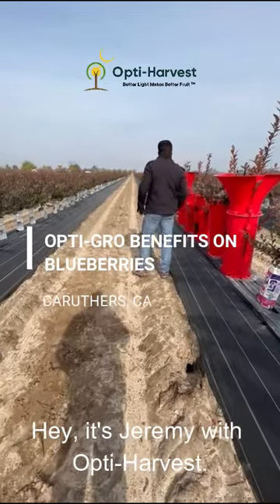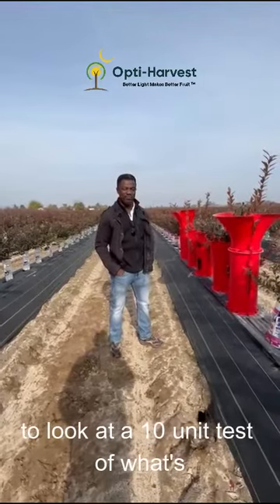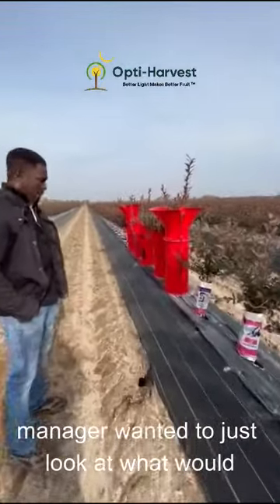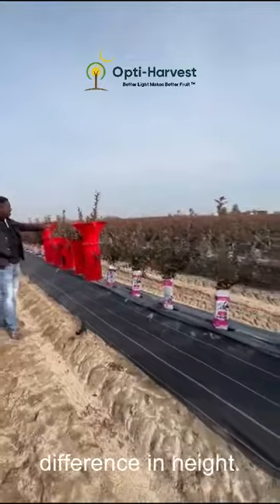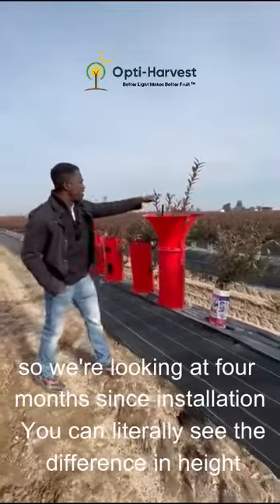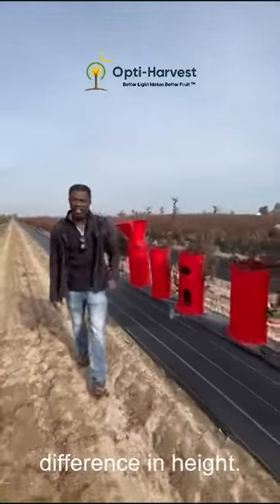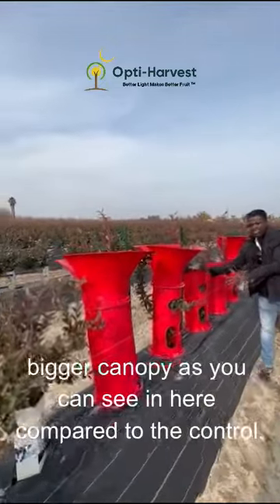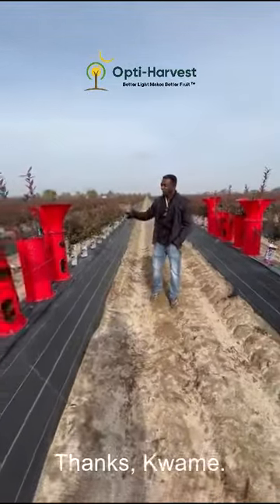Opti-Gro Benefits on Blueberries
Opti-Harvest’s @Jeremy Basich and @Atiako Acheampong made some favorable observations this week at a one year-old blueberry block in Caruthers, CA. The Ranch Manager installed 10 Opti-Gro units in various configurations back in August. Like many growers we meet, he was curious about the technology and wanted to dip his toe in the water with a test trial. After 4 months, we observed that the blueberry bushes growing within the Opti-Gro chambers are at least one foot taller than the untreated, control blueberries that were planted at the same time. We also observed bigger canopies on the plants benefiting from Opti-Filter light filtration technology. These are promising results to report to the grower just four months into the trial. Excited to see how the Opti-Gro bushes continue to thrive under the red-enriched light!

Visit opti-harvest.com or call 888-TRY-OPTI to learn more.